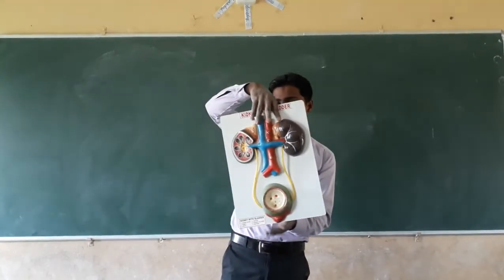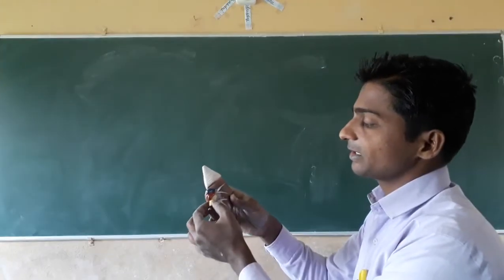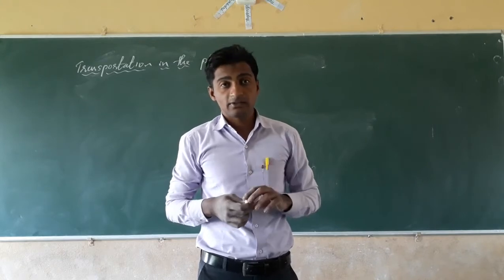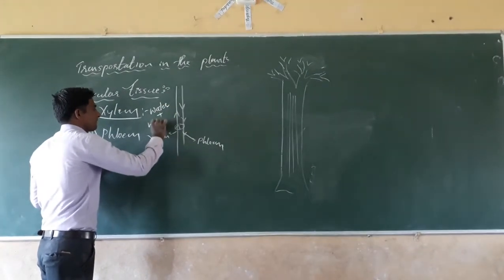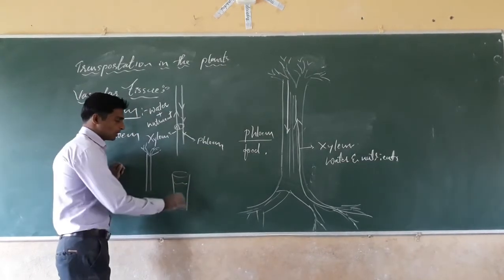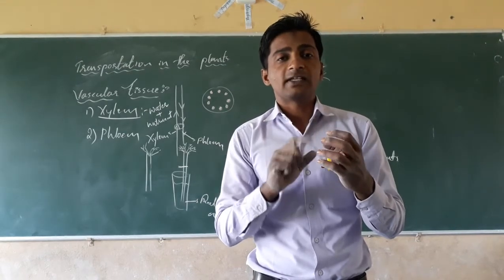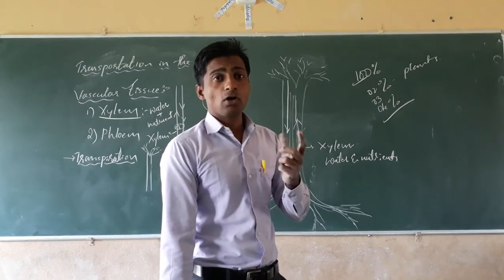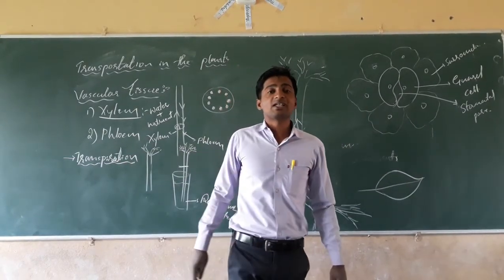Class 7 Science Chapter 11. 3 Transportation in Living Organisms Trasportation in plant